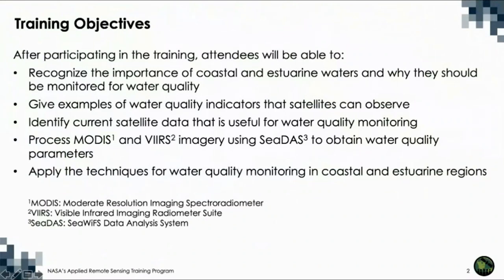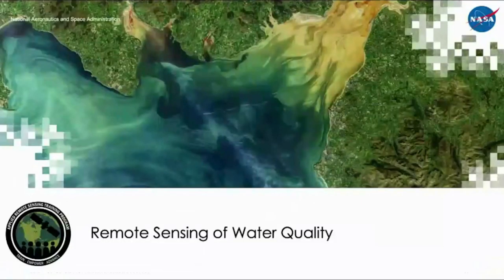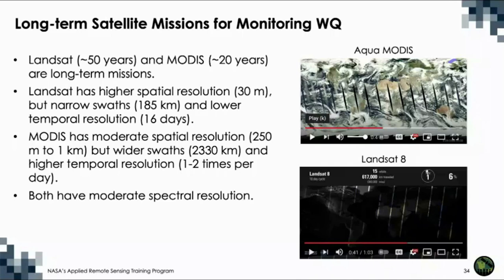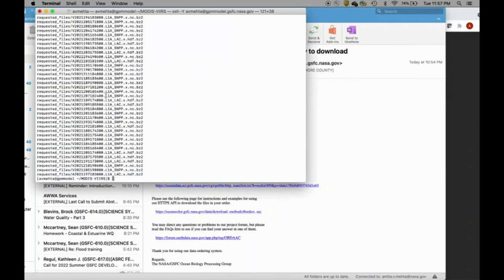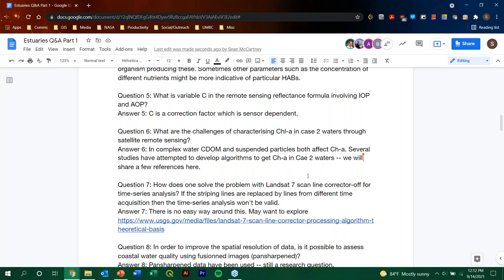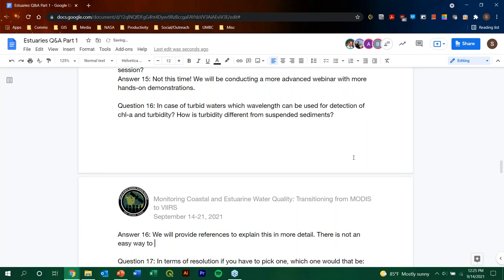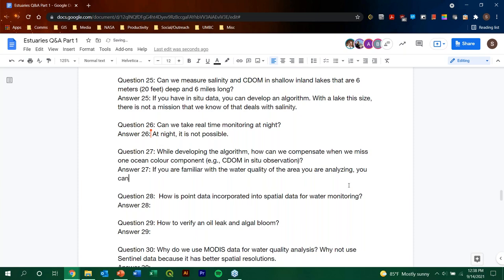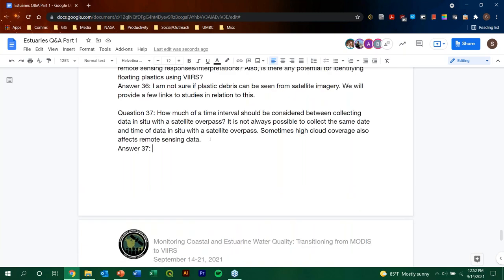Overview of Remote Sensing Observations for Water Quality Monitoring in Estuaries, Part 1/3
Monitoring Coastal and Estuarine Water Quality: Transitioning from MODIS to VIIRS

Part 1: Overview of Remote Sensing Observations for Water Quality Monitoring in Estuaries

This session will include background information about estuaries and their water quality, provide an introduction to recent satellites and sensors relevant for monitoring water quality, provide a comparison of MODIS and VIIRS for water quality monitoring and showcase a demonstration of VIIRS data acquisition.

Optional: Although NOT A PREREQUISITE, in this series there will be a demonstration of SeaDAS/Ocean Color Science Software (OCSSW) for MODIS and VIIRS Image Processing in the Chesapeake Bay. If you wish to follow along with this demonstration, please: Install SeaDAS